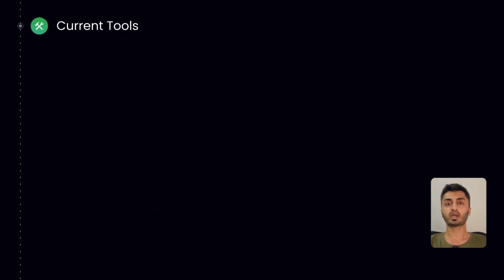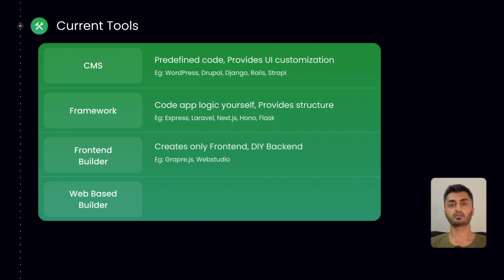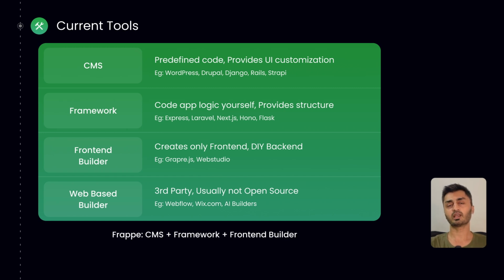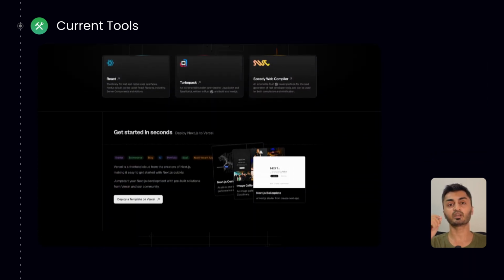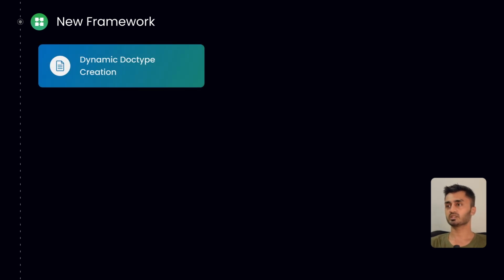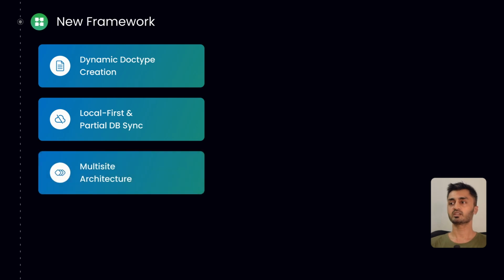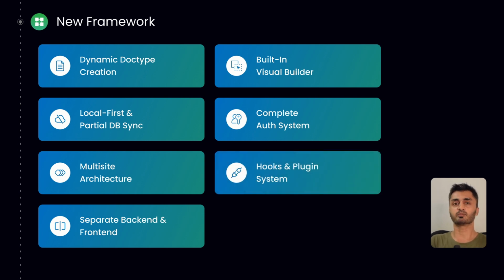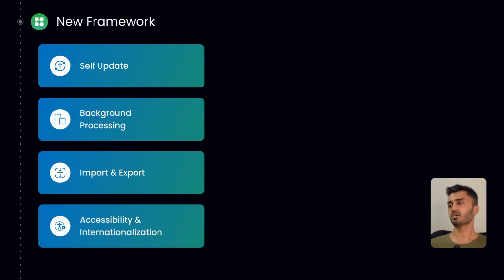Why I'm building new web framework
I'm building a new web framework because other website building tools like WordPress, Next.js, Express.js, and Flask don't solve offline-first development. Here is why existing frameworks aren't enough and what I'm building instead.

🔥 TIMESTAMPS:
0:00 - Why new web framework
1:30 - Current available tools
3:15 - Existing framework issues
4:55 - New framework features
10:18 - Development phases
11:36 - Challenges & Reality Check
12:42 - Get Involved
14:28 - What's Next